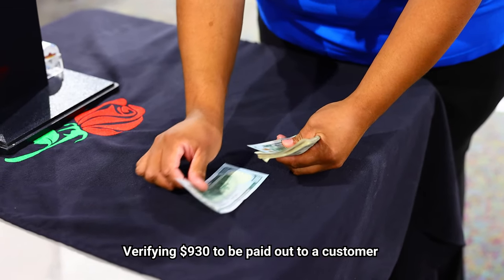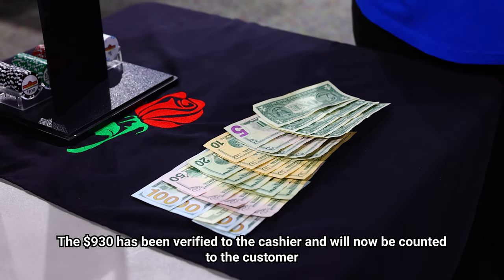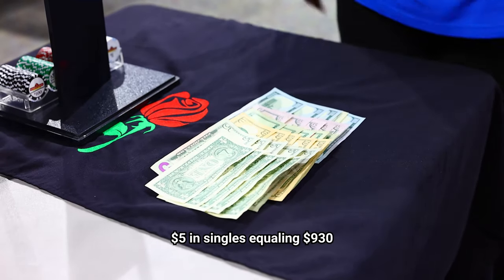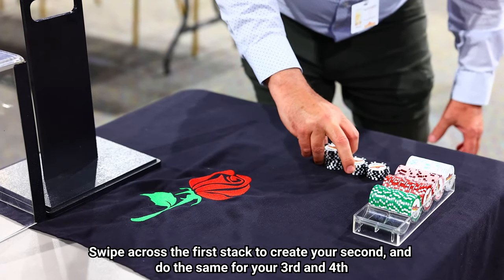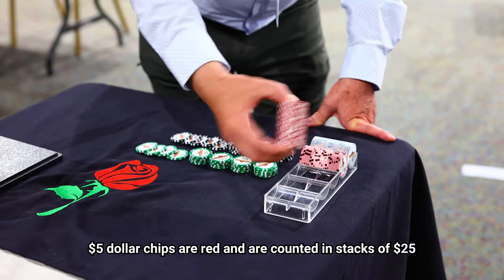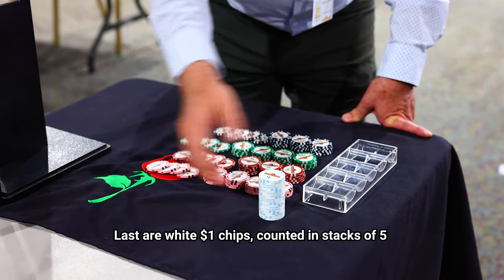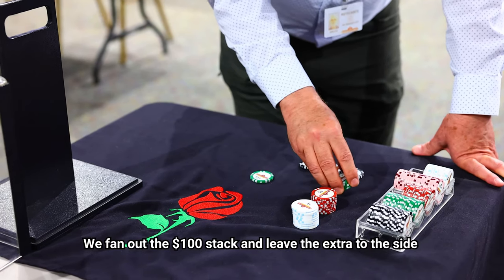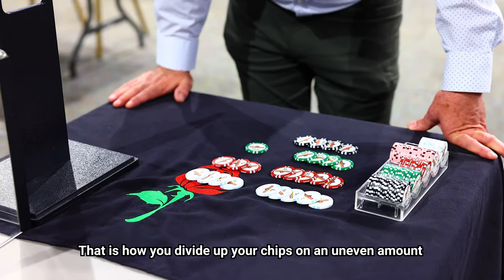Rosebud Casino How to Count Cash and Poker Chips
Verifying cash and poker chips at a casino is very important so the surveillance cameras can see the amounts. This video shows the proper way to fan out cash and poker chips for cashiers and customers.